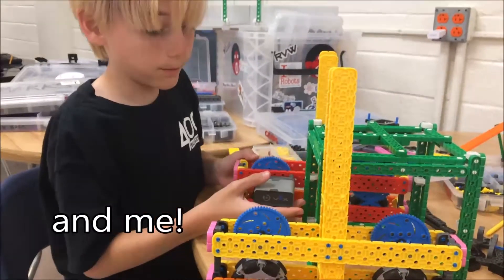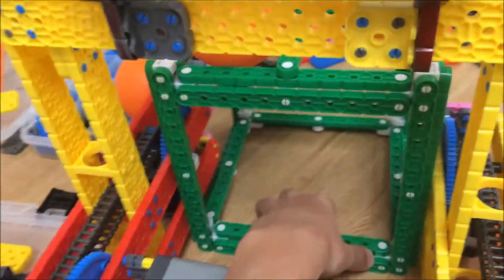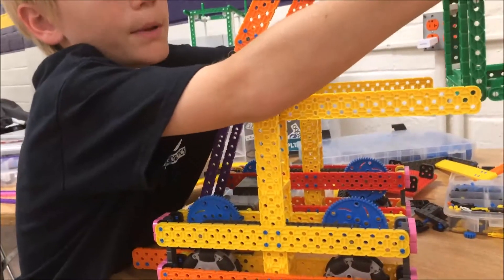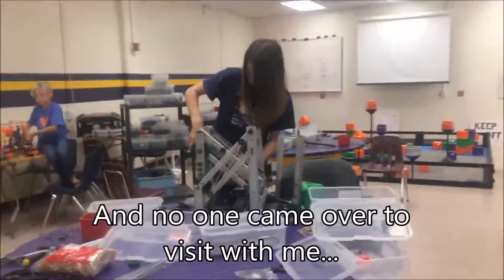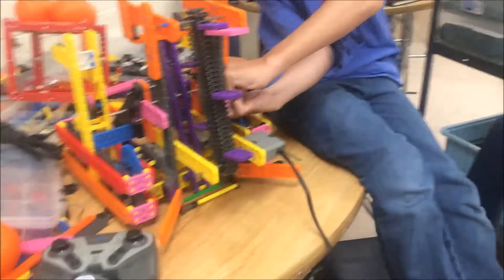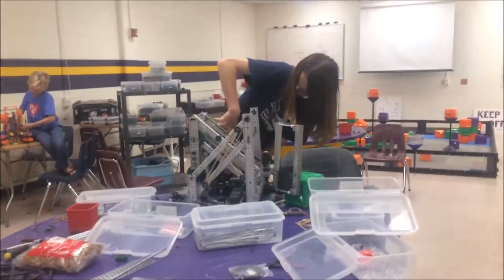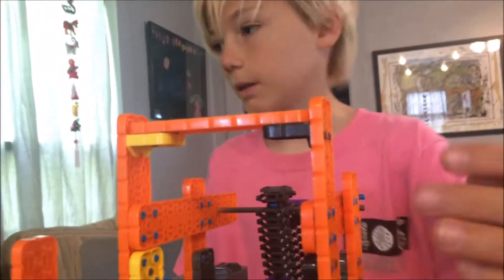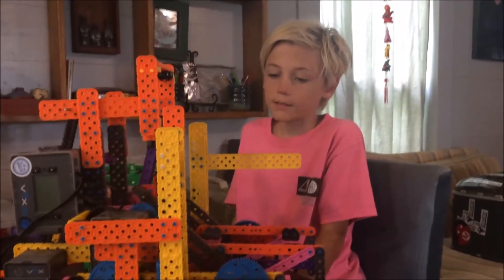409B RI3D!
409B The Beach Botz start the season with a Bang. A RI3D for Vex IQ. See what Milo comes up with as he races the High School Robotics Team  to the bitter end.